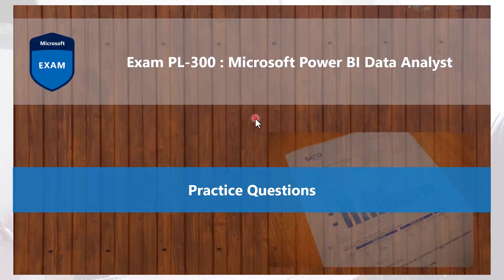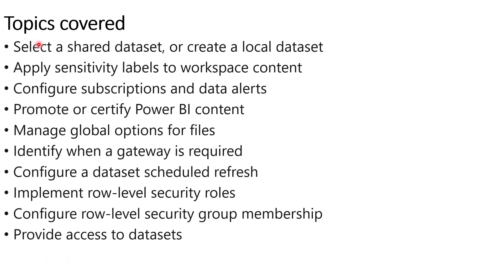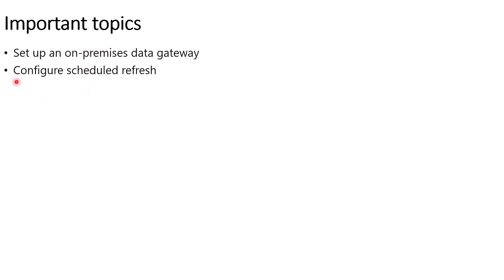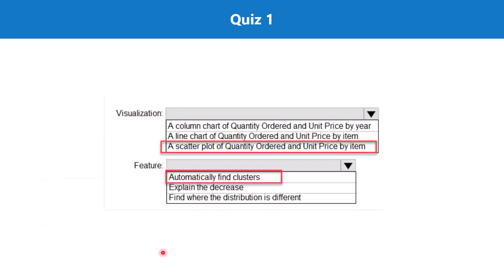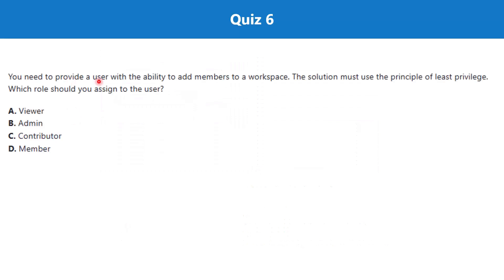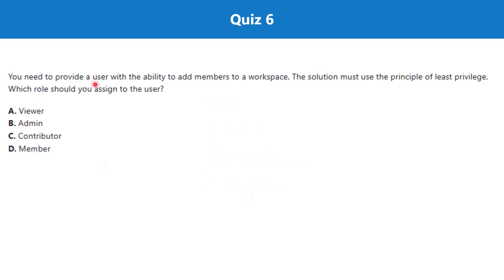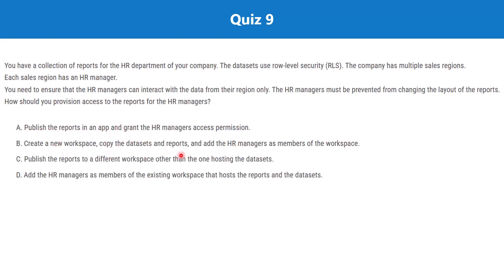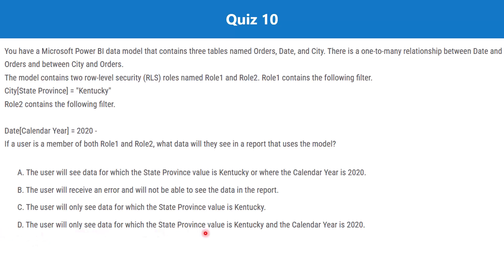123. Crack the Power BI PL-300 Exam Preparation - Practice Questions for Exam - Part 6